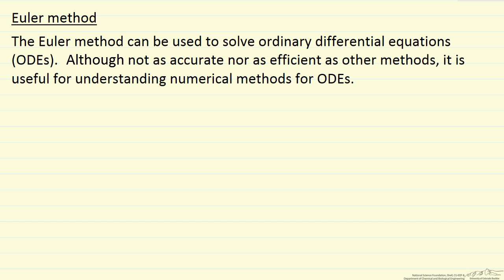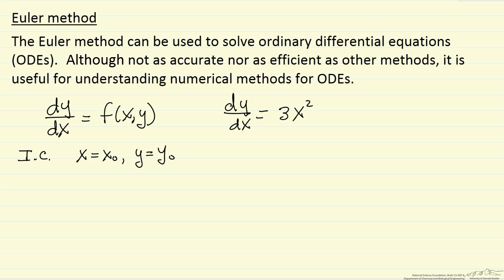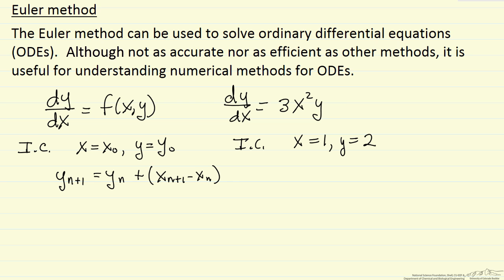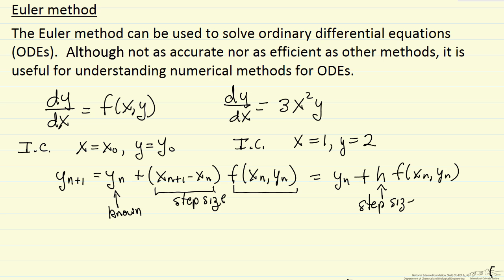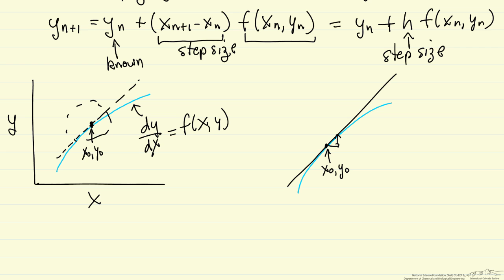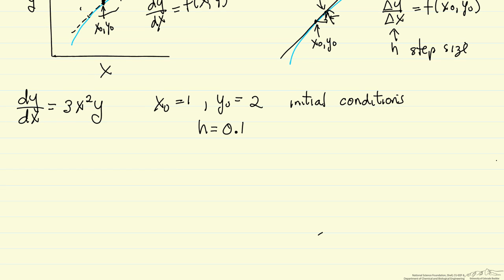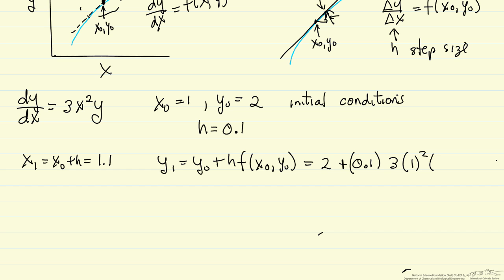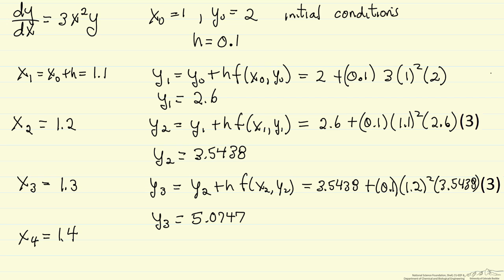Euler Method for ODEs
Organized by textbook Demonstrates how the Euler method is used to solve ordinary differential equations (ODEs). Made by faculty at the University of Colorado Boulder, Department of Chemical & Biological Engineering.